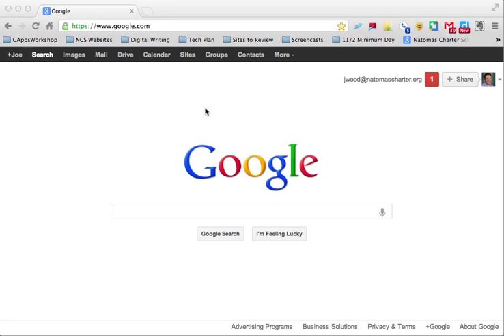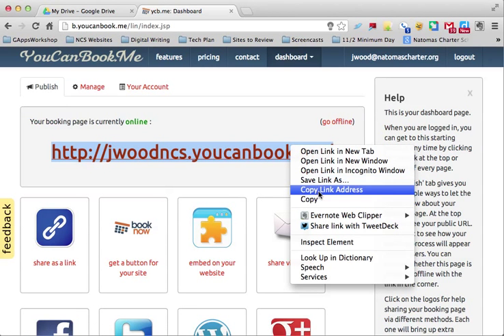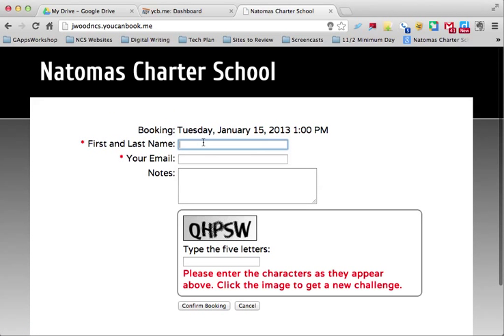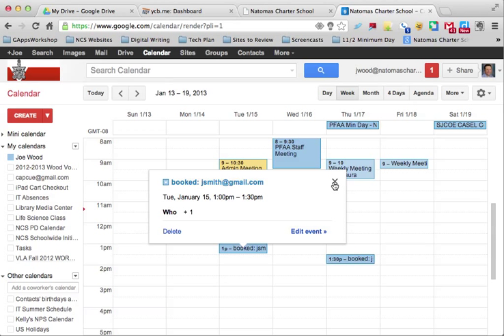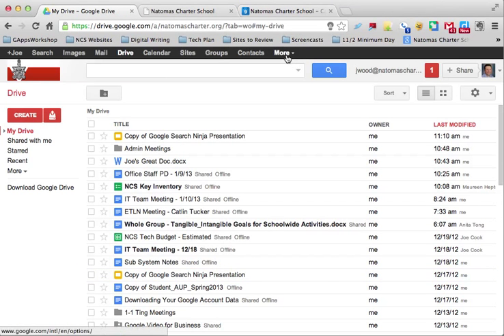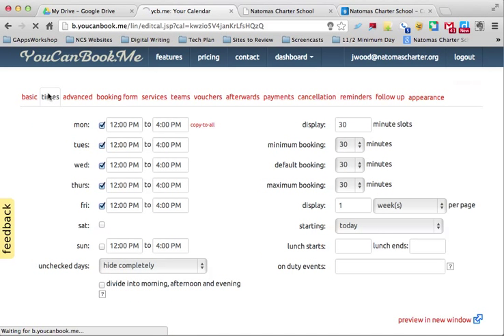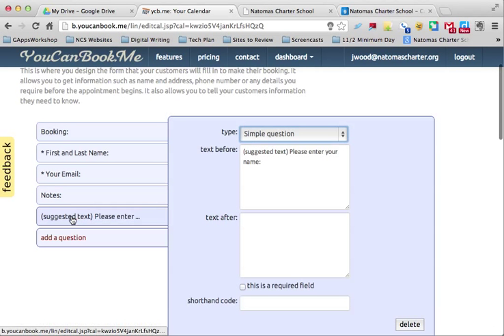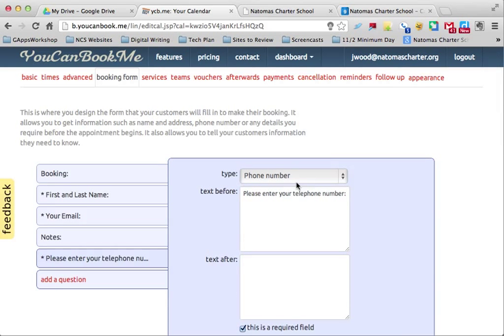You Can Book Me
Introductory overview of You Can Book Me.